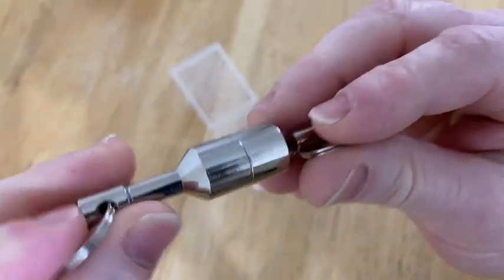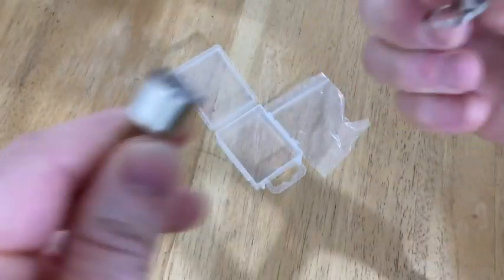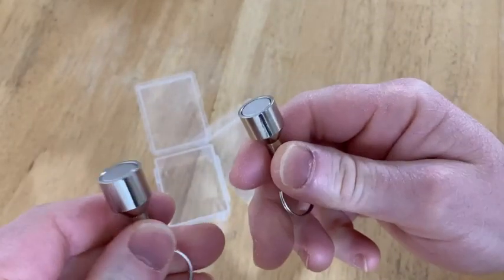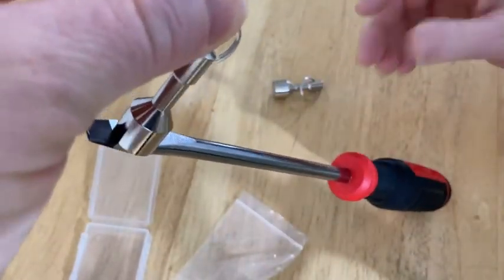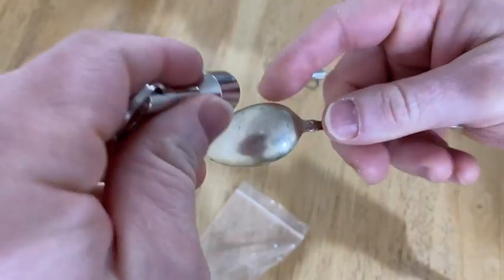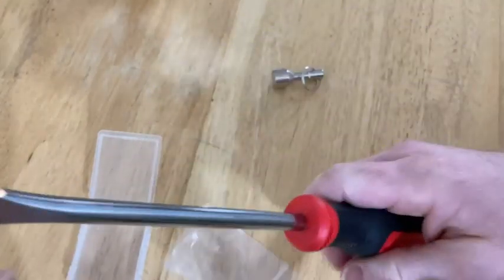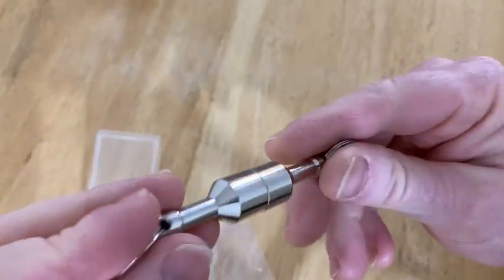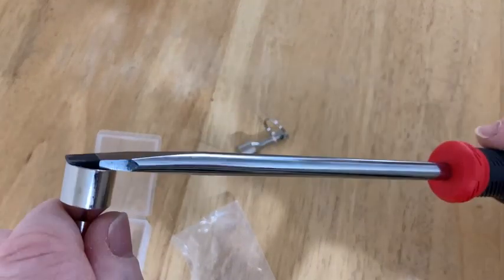Testing Silver with Strong Magnets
Here are some super strong keychain magnets you can use to test metals. In this video we test silver with them. It's not a perfect test but it is better than nothing:)